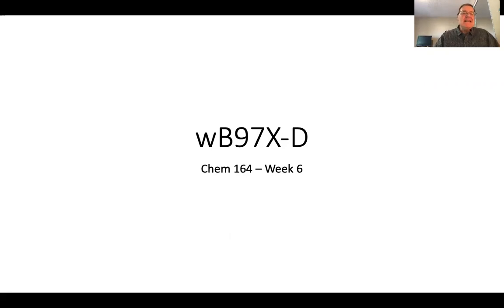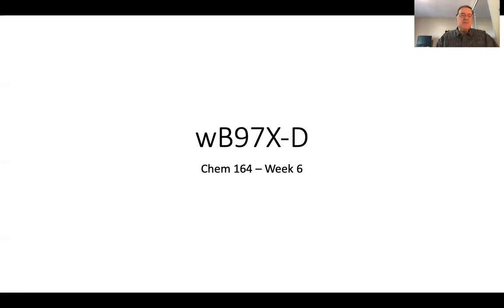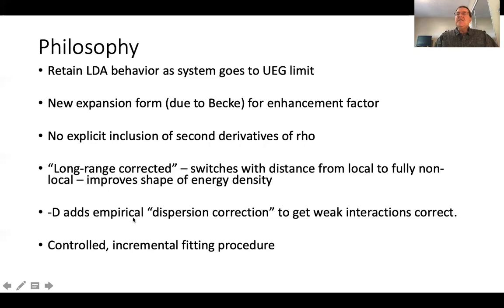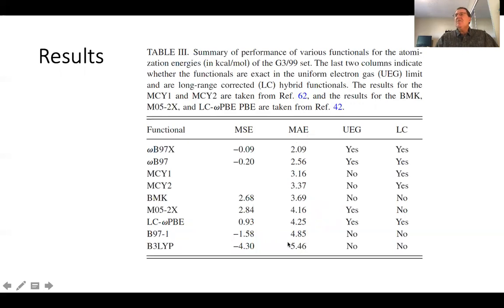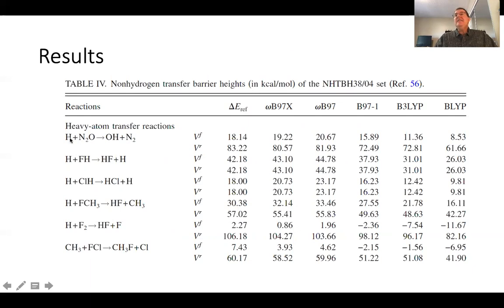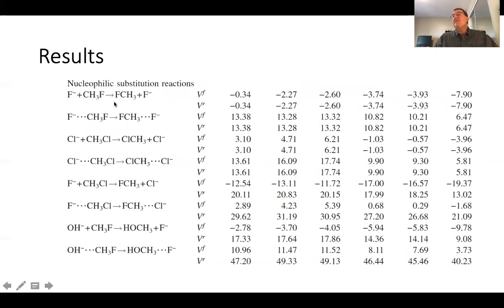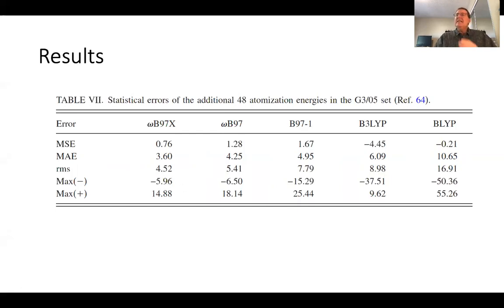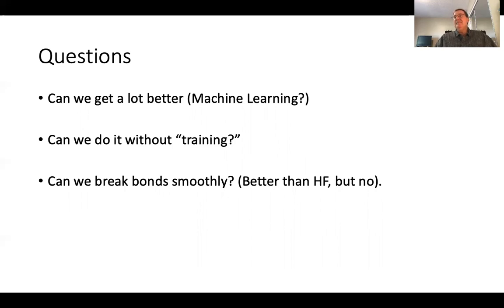Week 6: wB97X D